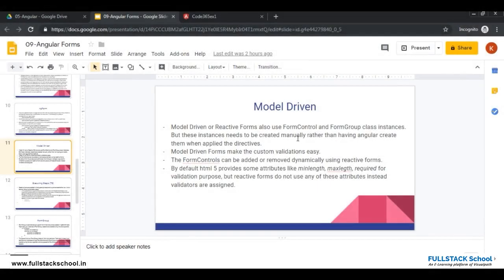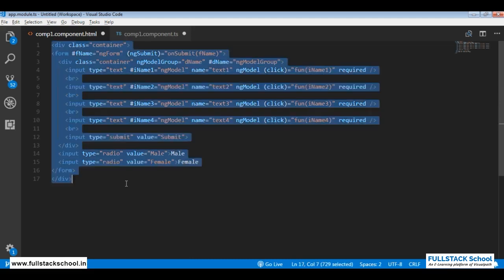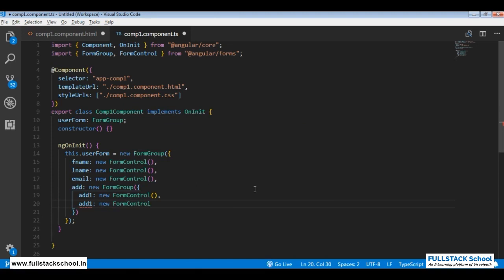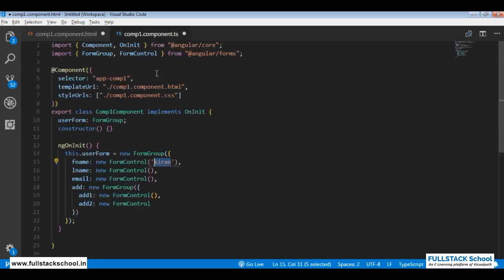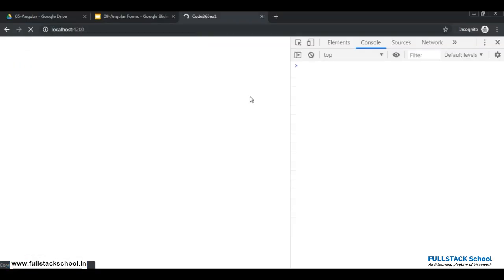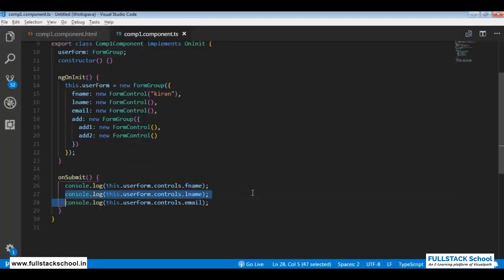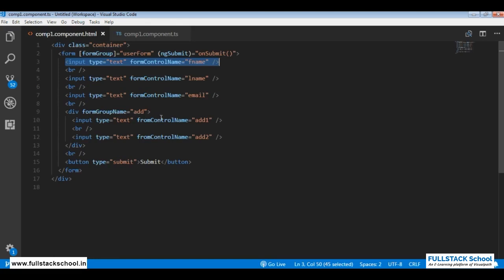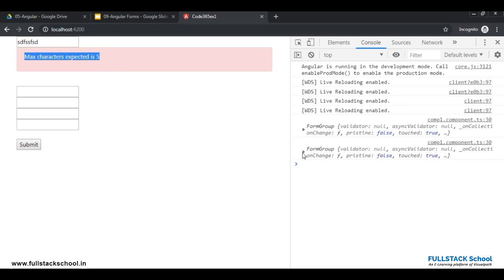7 4 Model Driven Forms or Reactive Forms